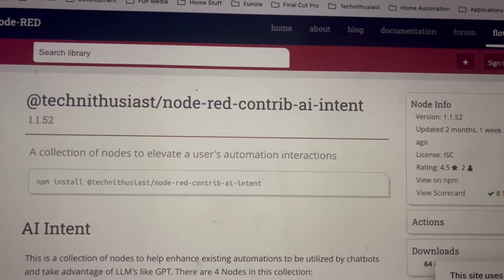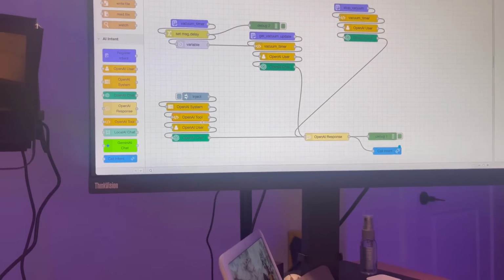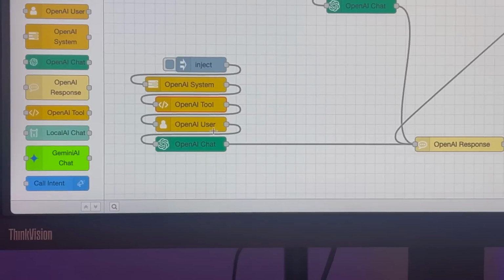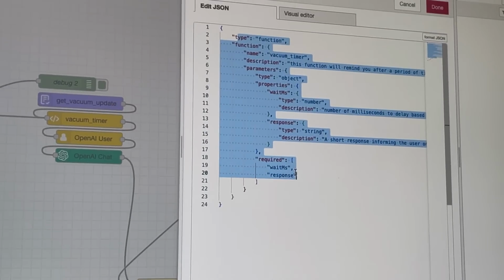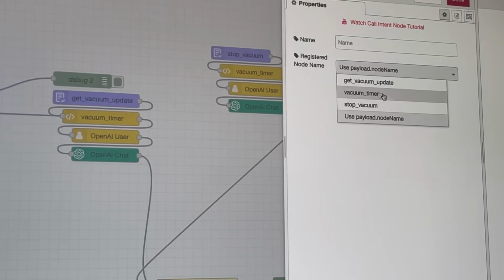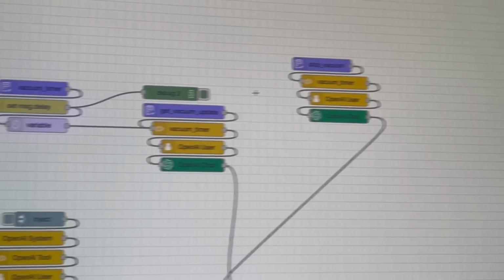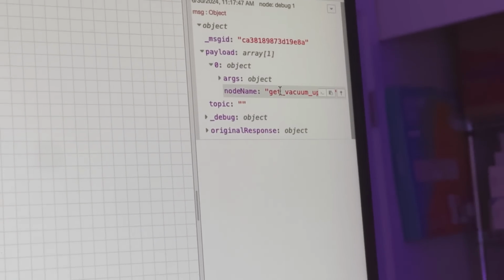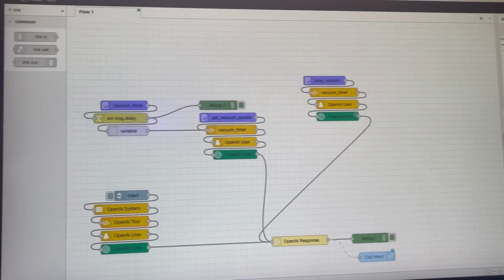AI- Intent Call Intent and Register Intent Quick Tutorial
A small tutorial on how to use the Call Intent node and Register Intent node.

Learn to introduce AI into your automations! I'll show you my best techniques for leveraging LLM into my automations